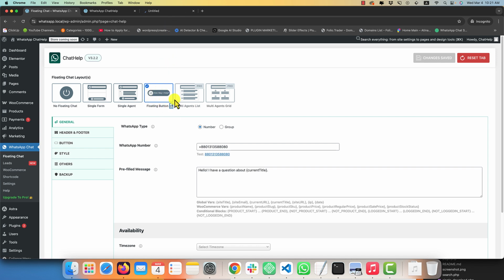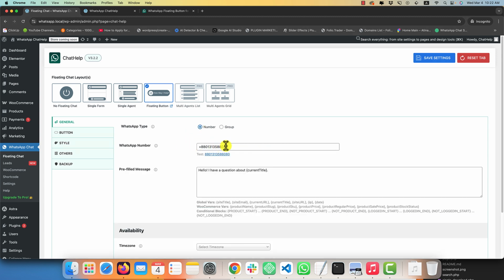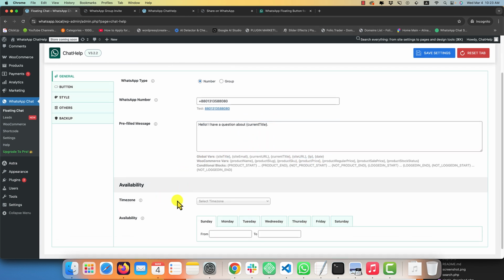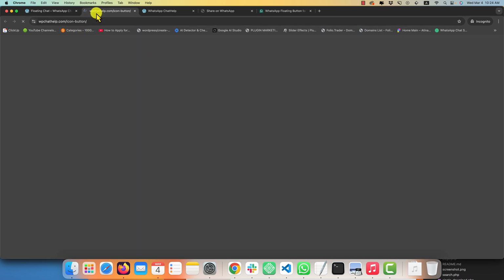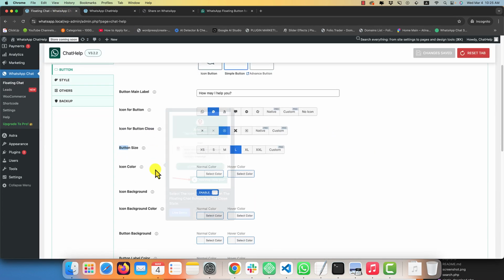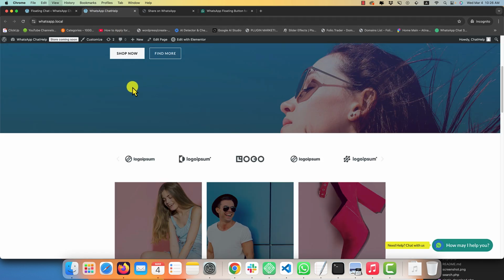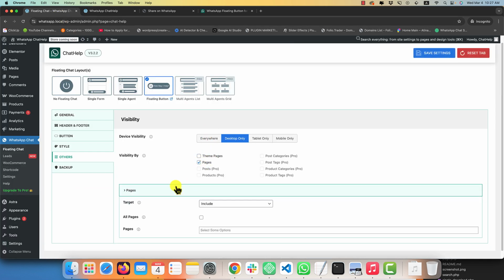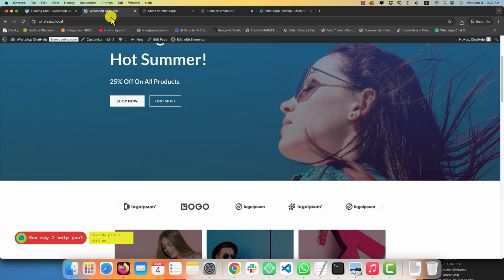How to Add Floating WhatsApp Button to WordPress | ChatHelp Plugin Tutorial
Learn how to add and configure a floating WhatsApp chat button on your WordPress website using the ChatHelp plugin.

In this tutorial, we explain every setting available when using the Floating Button layout and show how each configuration affects the frontend chat button.
This layout allows visitors to quickly start a WhatsApp conversation from anywhere on your website.

In this video you will learn how to:

• Configure WhatsApp number or WhatsApp group
• Create a pre-filled WhatsApp message
• Control chat availability with schedule settings
• Customize floating button styles
• Configure button icons and animation effects
• Adjust button size, colors, and tooltip text
• Position the floating button on your website
• Control where the chat button appears on your pages
• Export and import ChatHelp settings for backup

This tutorial shows backend configuration and the frontend result side by side so you can clearly understand how each setting works.

ChatHelp is a WordPress plugin that allows you to easily add a floating WhatsApp chat button to your website without coding.

Perfect for:

WordPress websites
WooCommerce stores
Customer support chat
Lead generation via WhatsApp

00:00 Introduction
00:15 Selecting Floating Button Layout
00:35 WhatsApp Type (Number)
01:05 WhatsApp Group Option
01:30 Pre-filled Message
01:55 Availability Settings
02:30 Floating Button Styles
03:10 Icon Button Customization
03:50 Simple Button Customization
04:30 Button Positioning
05:00 Style Settings
05:30 Visibility Settings
05:55 Backup Settings
06:10 Frontend Preview